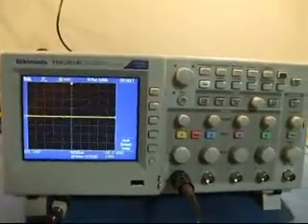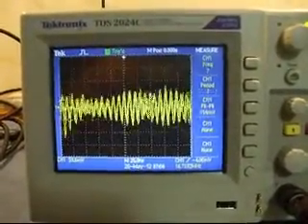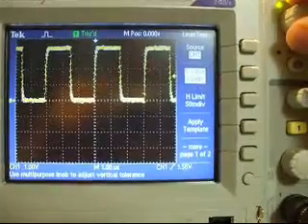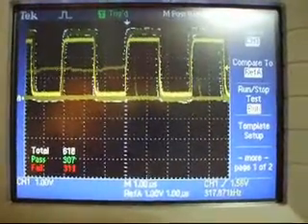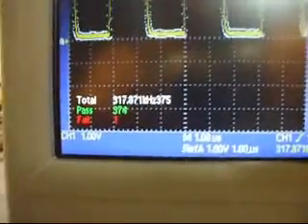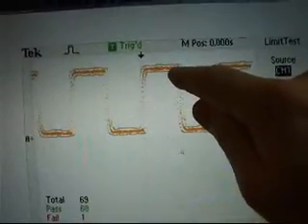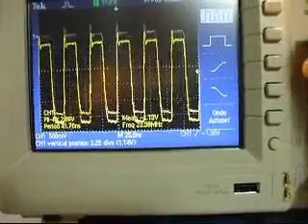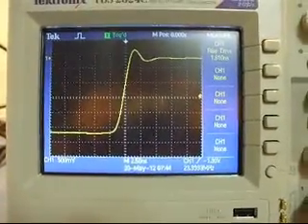TDS2024C Part Two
Testing the scope and playing with features. To be fair to Tek I did not consult the manual so if I cant get the scope to do some things it might be me and not the scope. At some part I compare a couple of the TDS2000C's earlier generation, either here or in part three. A 1st generation tsd220, 2nd TDS2002, and 3rd tds1012b.